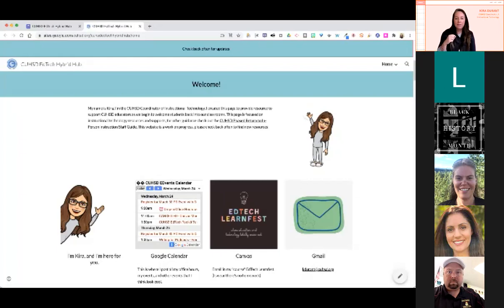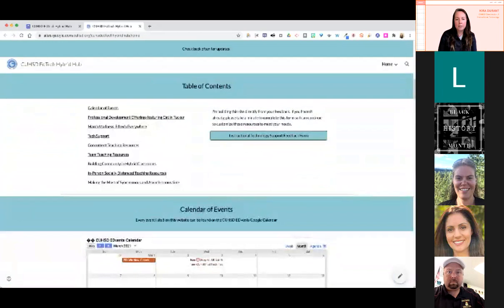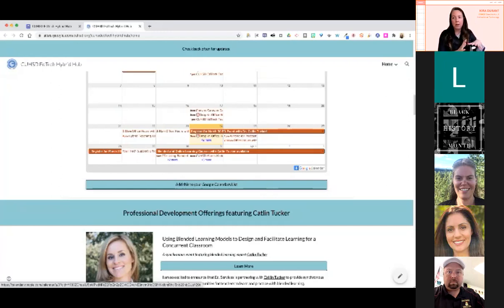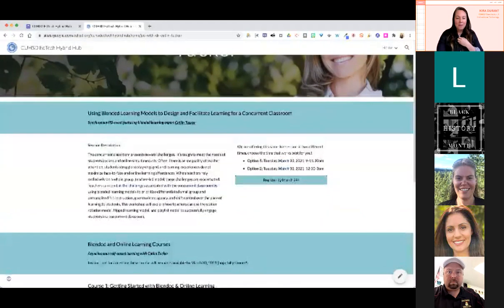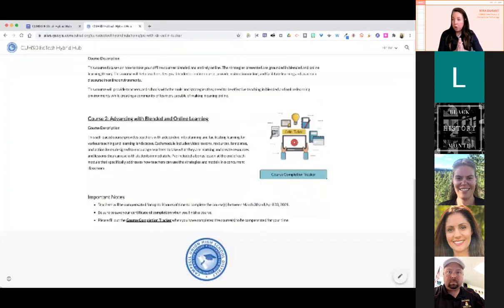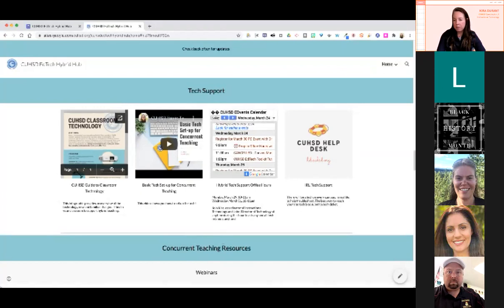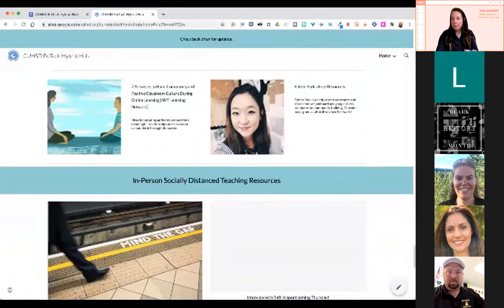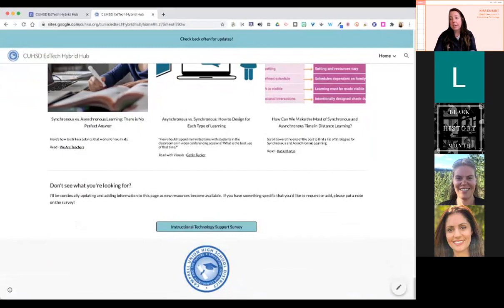A Tour of the CUHSD EdTech Hybrid Hub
In this video Kira takes you on a tour of the brand new CUHSD Hybrid Hub. Hopefully, to make it all a little less overwhelming.